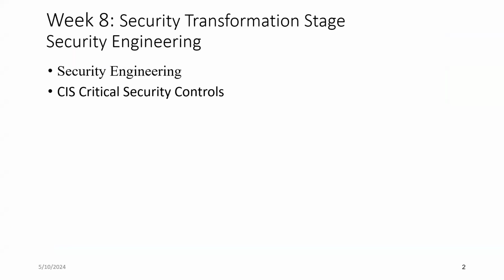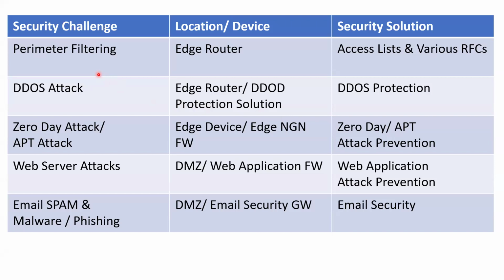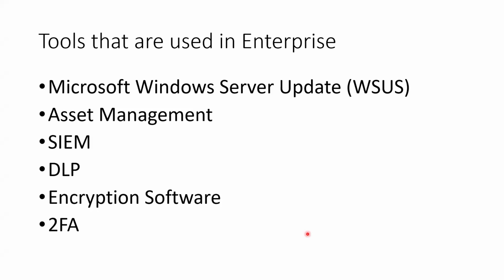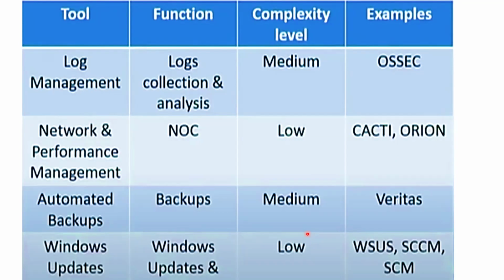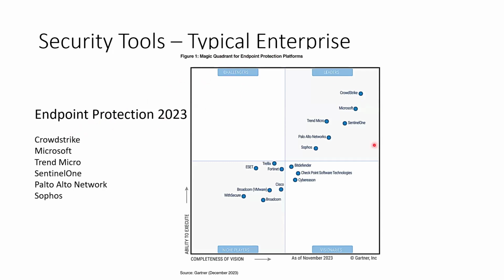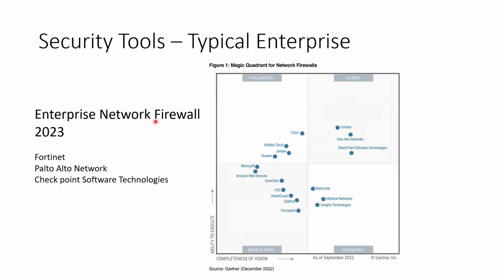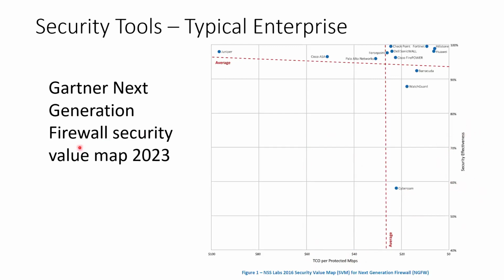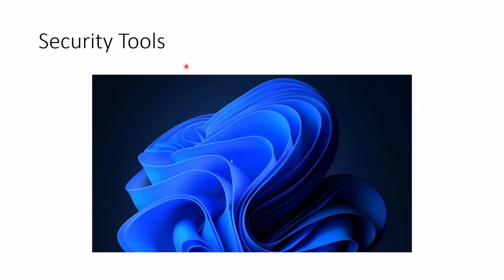Lecture 18: Information Security Tools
Practical usage of information security tools

Topics Covered:
Week 9:
Information Security Tools
Threats landscape of enterprise
Advance leading Information Security tools
Selection criteria for information Security tools
Endpoint SecurityMicrosoft Windows Server Update (WSUS)
Asset Management
SIEM
DLP
Encryption Software
2FA
Gartner Magic Quadrant reports
List of some other industry reports